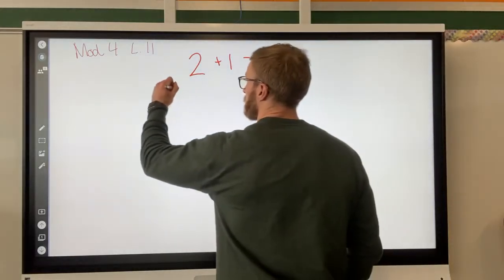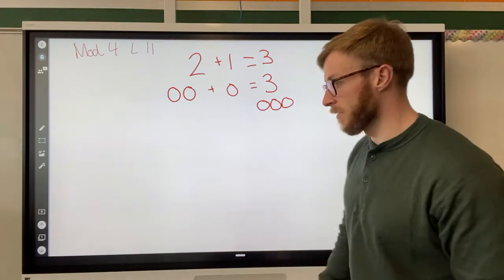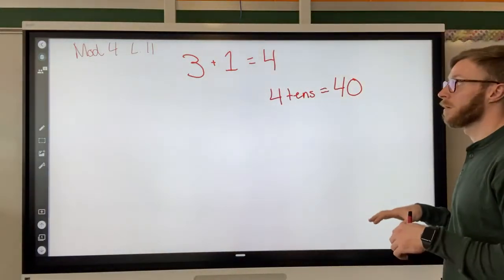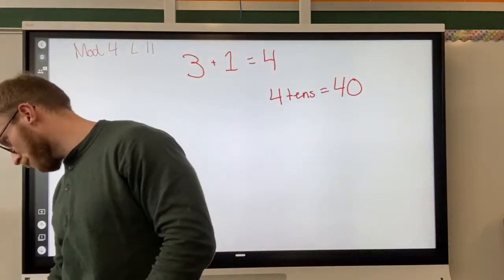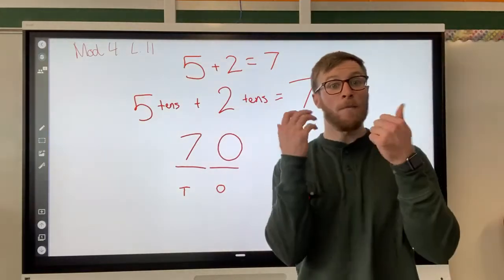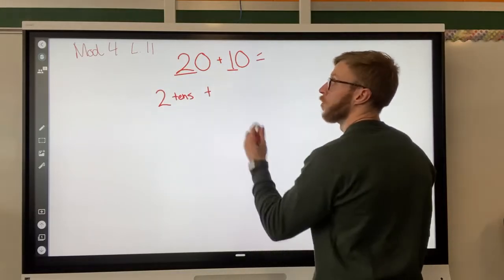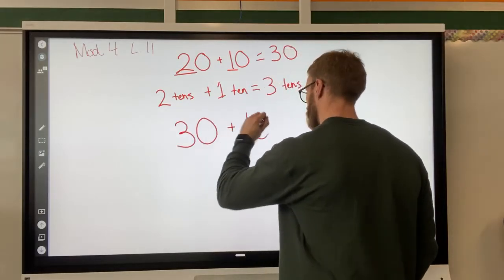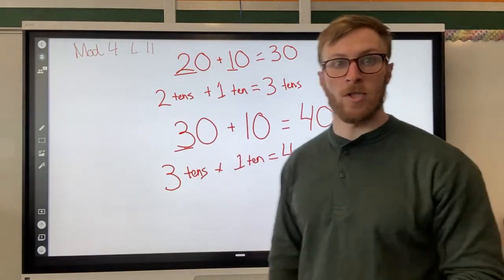1st Grade EngageNY Math - Module 4 Lesson 11 Add and subtract tens from a multiple of 10.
1st Grade EngageNY Math - Module 4 Lesson 11 Add and subtract tens from a multiple of 10.